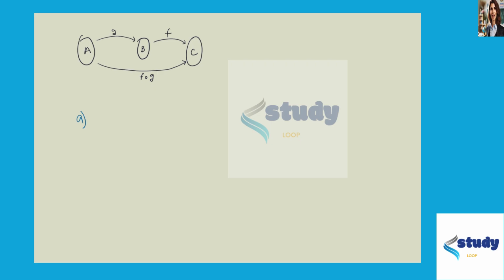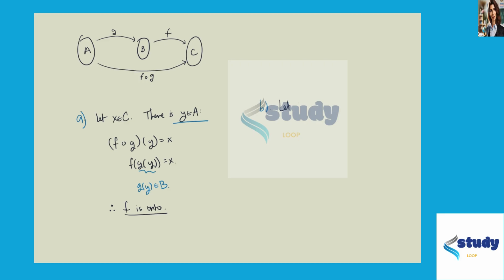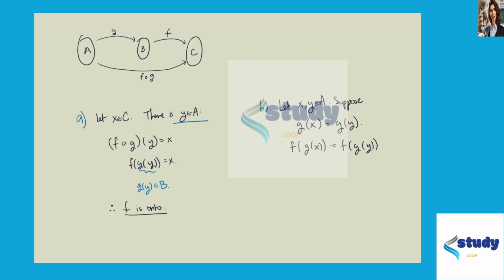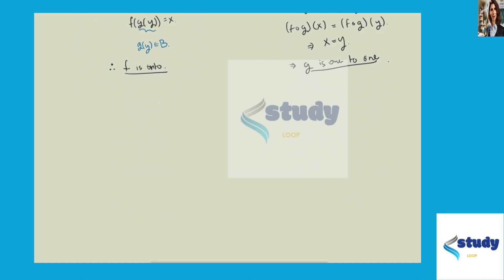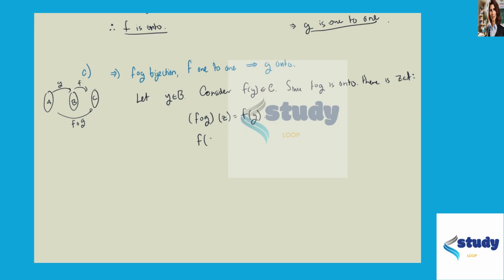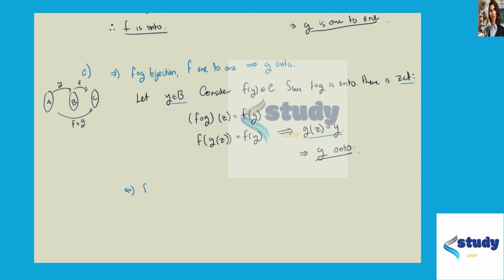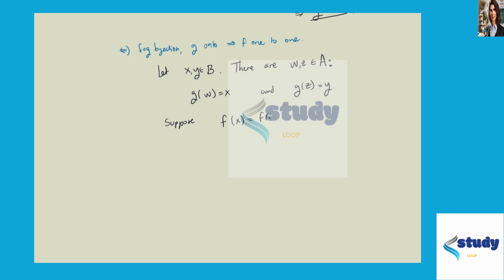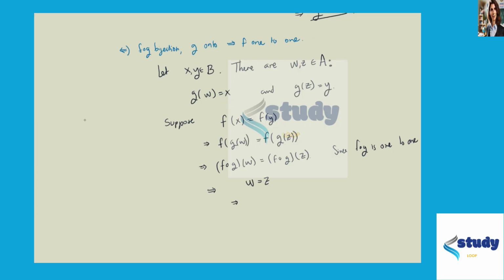[Math] Suppose that is a function from to and is a function from to Prove each of these